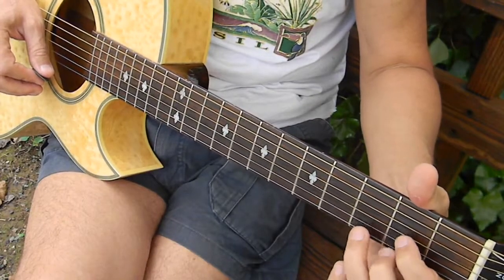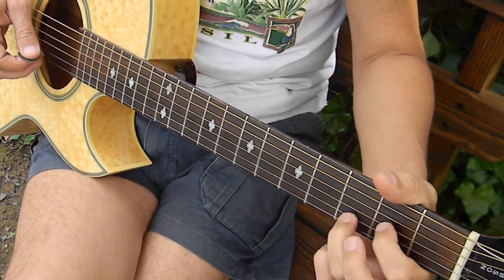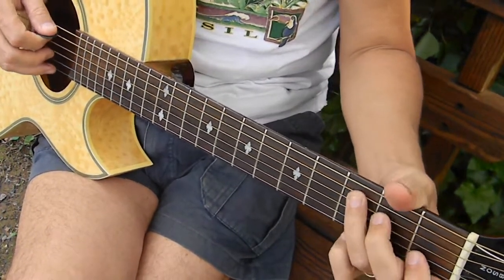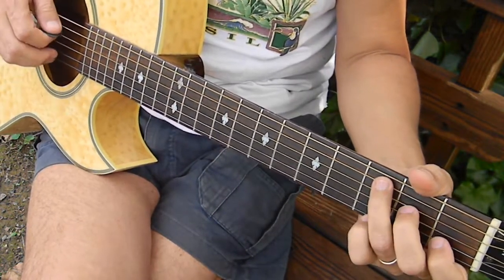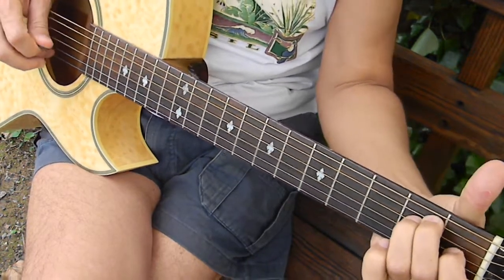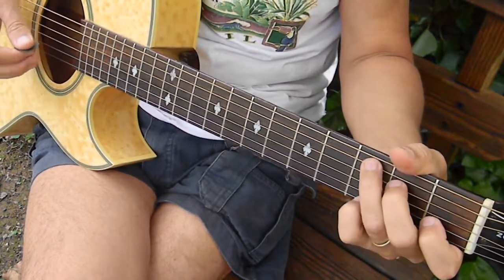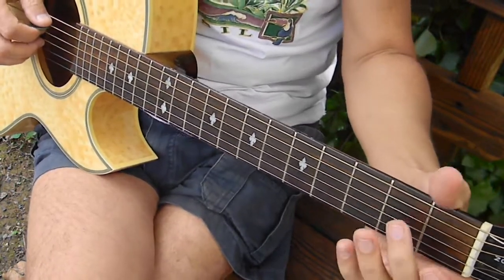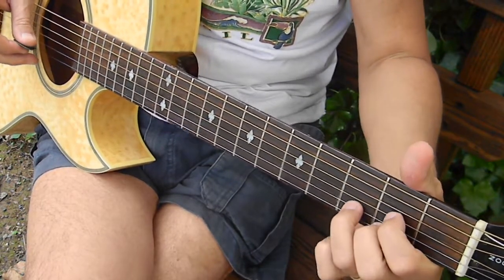How to Play Needle and the Damage Done by Neil Young - Acoustic Songs - Guitar Lessons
Strong words, beautiful melody. Another great song by Neil Young. This one is a little harder to play. Go Play!